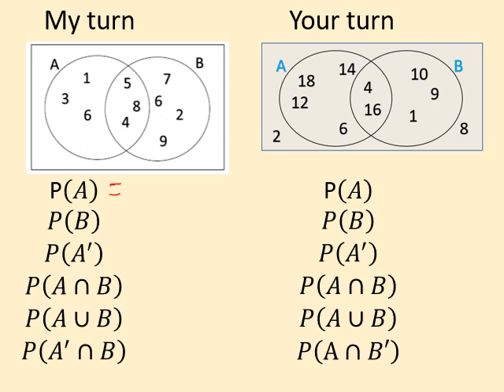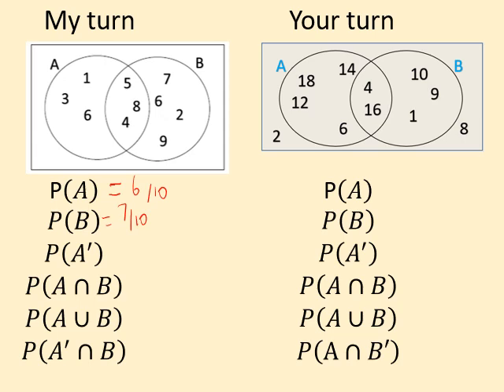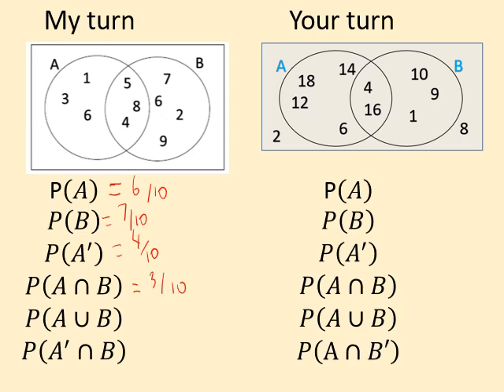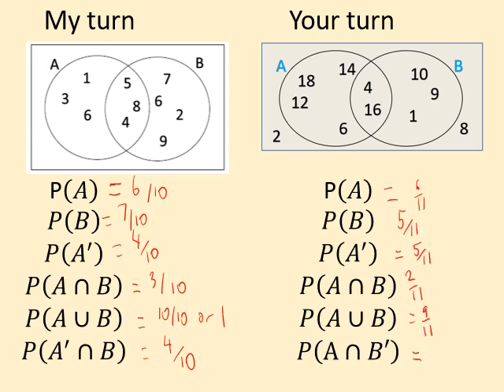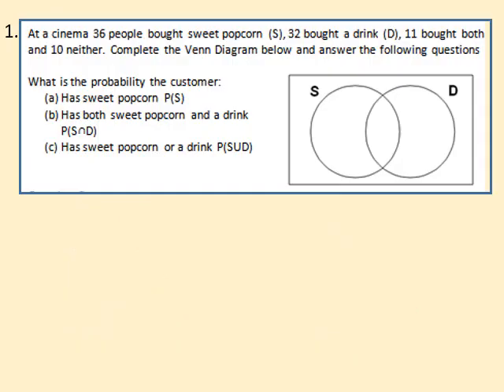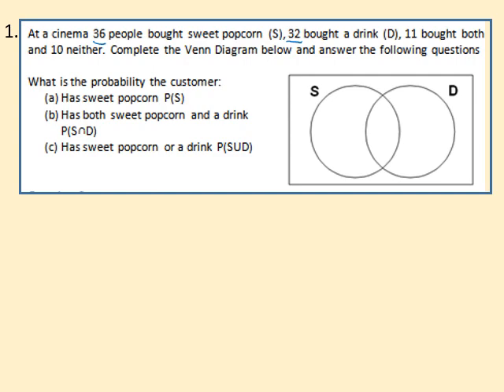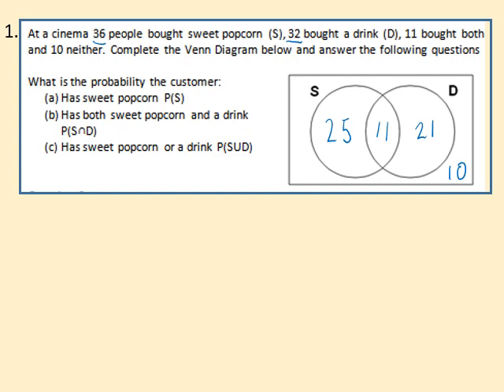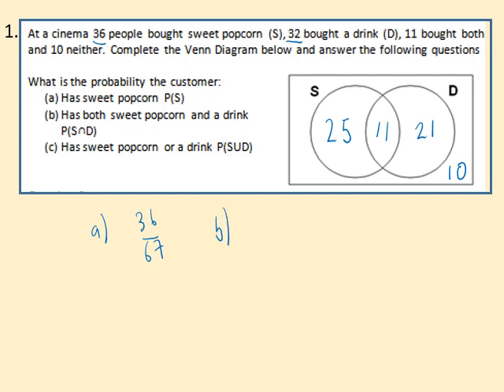Probability using Venn Diagrams BRM